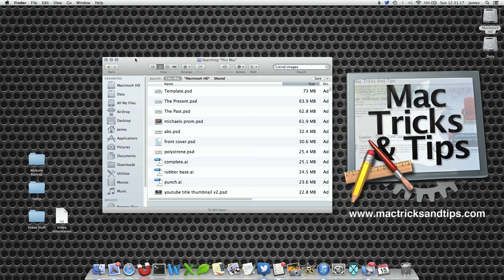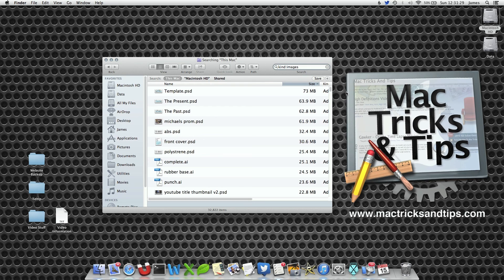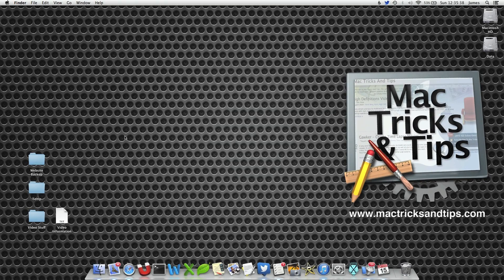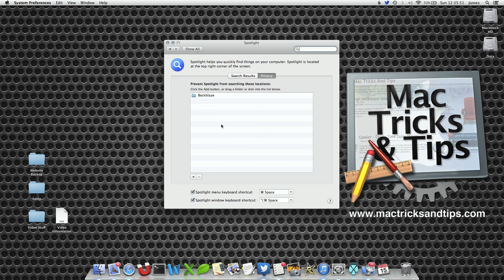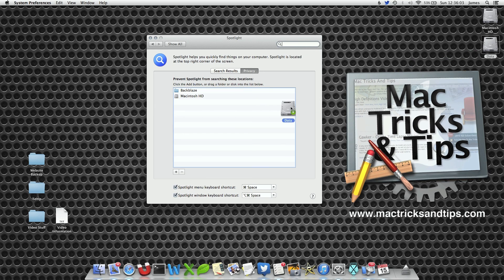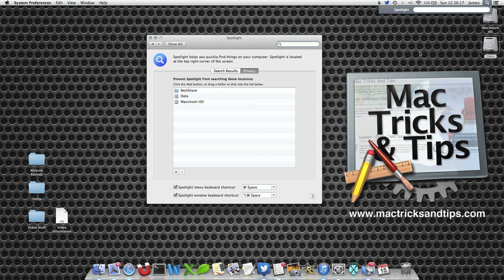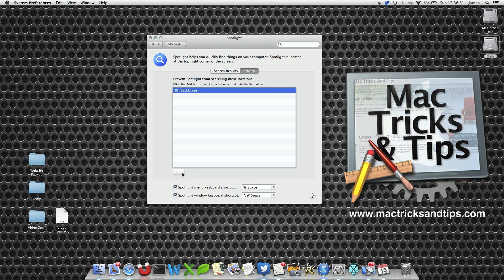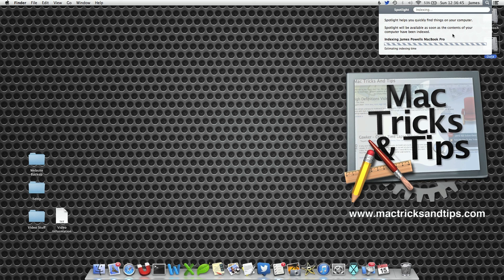Rebuild The Spotlight Index On Mac OS X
You can rebuild the spotlight index on Mac OS X. Using the system preferences pane you delete the spotlight index and then rebuild it.